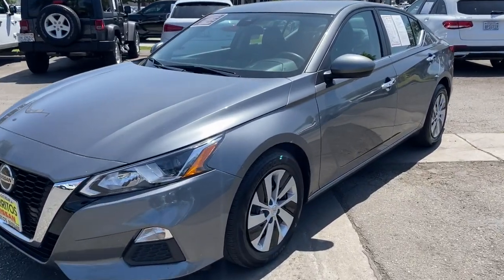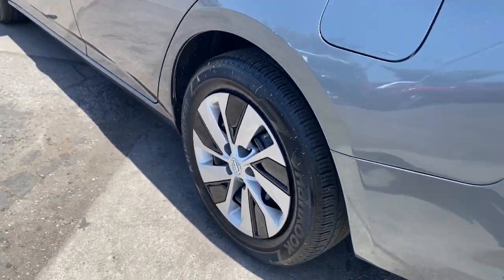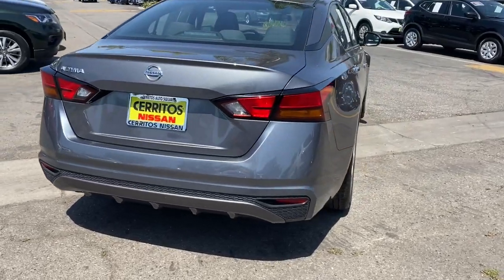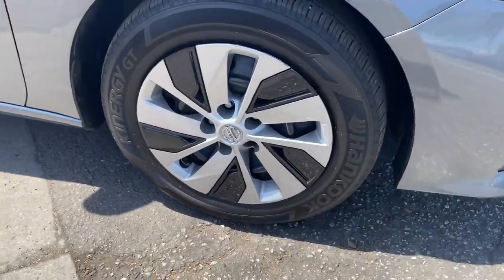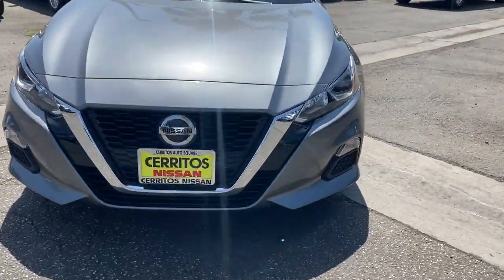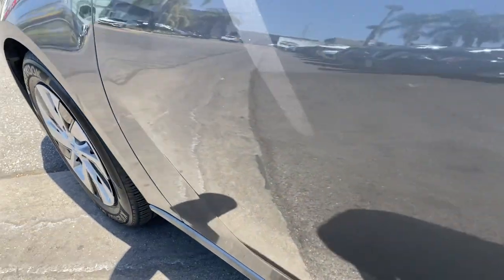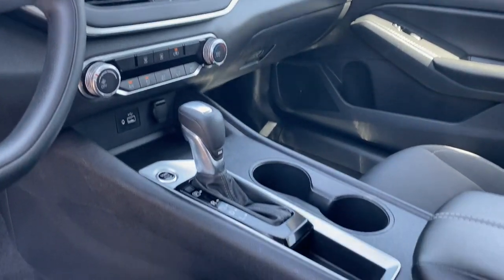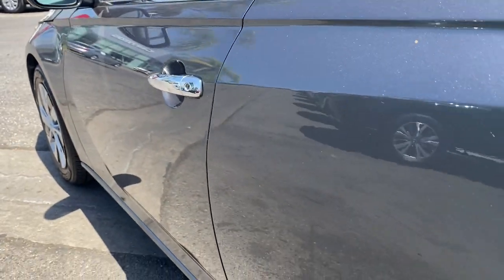2021 Nissan Altima Cerritos, Los Angeles, Anaheim, Huntington Beach, Long Beach, CA R32149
Gun Metallic Used 2021 Nissan Altima available in Cerritos, California at Cerritos Nissan. Servicing the Los Angeles, Anaheim, Huntington Beach, Long Beach, CA area.
2021 Nissan Altima 2.5 S - Stock#: R32149 - VIN#: 1N4BL4BV9MN359295

Cerritos Nissan
18707 E. Studebaker Rd

**SAVE** **ONE OWNER** **EXTRA CLEAN** **VERY WELL EQUIPPED AND METICULOUSLY MAINTAINED** **BACKUP CAMERA** **BLUETOOTH** **MP3** CVT with Xtronic. CARFAX One-Owner. Certified. Clean CARFAX. 28/39 City/Highway MPG 2.5 S FWD CVT with Xtronic 2.5L 4-Cylinder DOHC 16VNissan Certified Pre-Owned Details:* Transferable Warranty* Roadside Assistance* Limited Warranty: 84 Month/100000 Mile (whichever comes first) from original in-service date* Includes Car Rental and Trip Interruption Reimbursement. 3 month SiriusXM trial subscription.* Vehicle History* Warranty Deductible: $100* 167 Point InspectionCerritos Nissan Keeping it Simple! Giant Cerritos Nissan is a well-recognized dealership located on the border of LA and Orange County. We proudly serve LA County Orange County Riverside San Diego and San Bernardino counties.Click for more information Call to set up an appointment or better yet come on down to giant Cerritos Nissan and get behind the wheel and test drive it today!